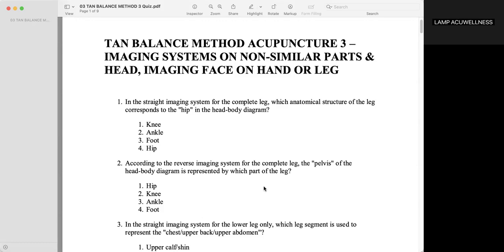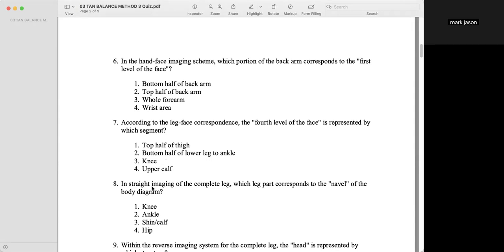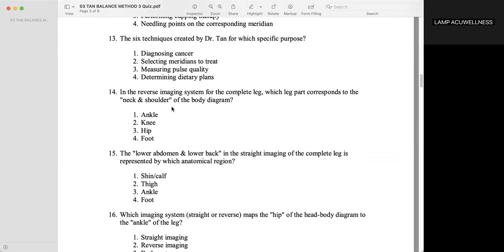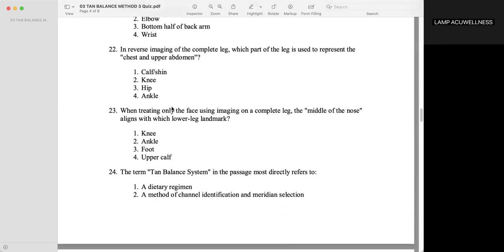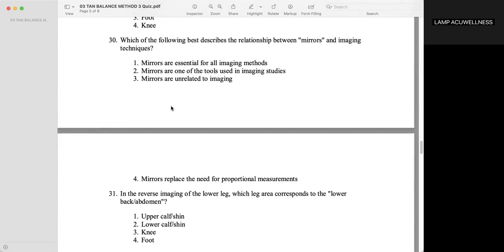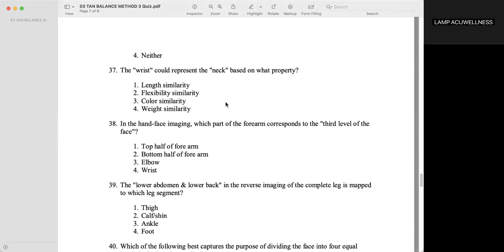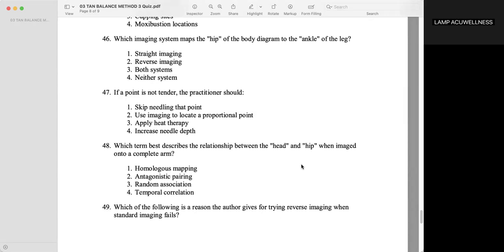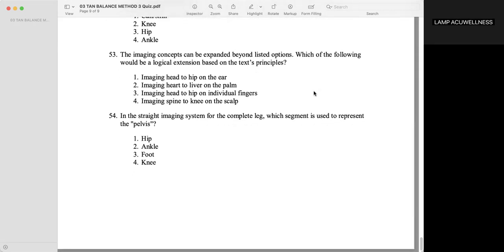TAN GLOBAL BALANCE METHOD ACUPUNCTURE 3: IMAGING SYSTEMS QUIZ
Learn Dr. Tan's Balance Method for acupuncture, including meridian balancing, diagnosis, treatment, and mirroring/imaging techniques.